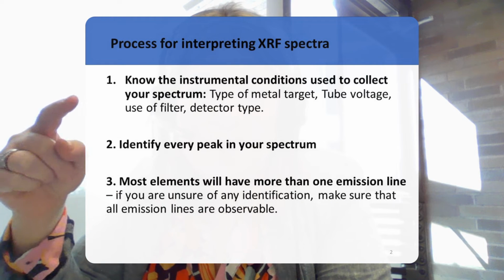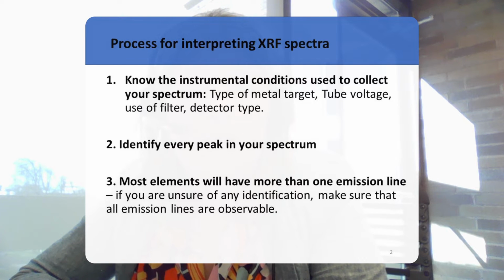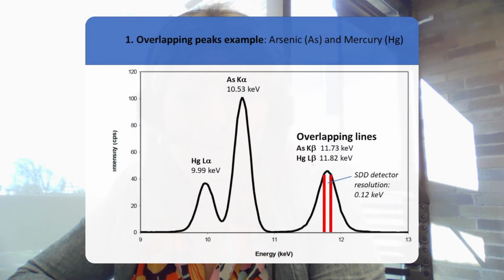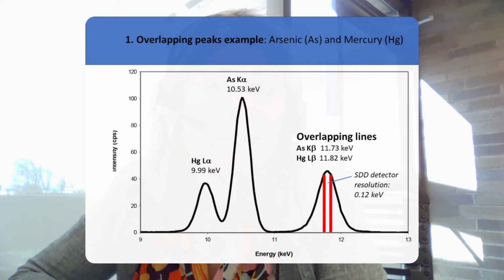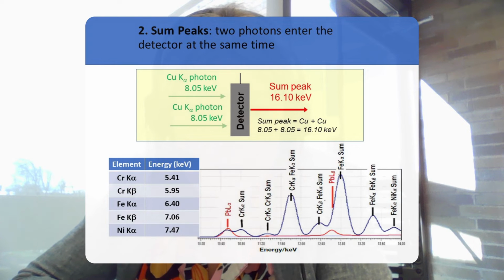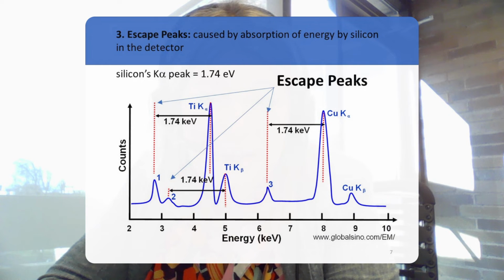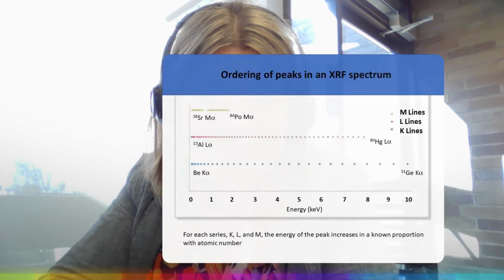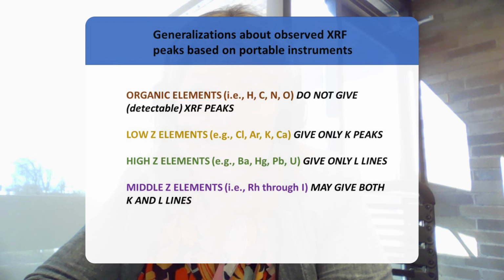Spectral Interpretation II